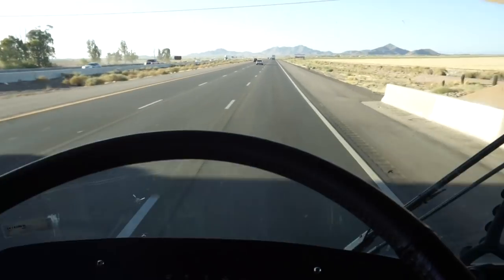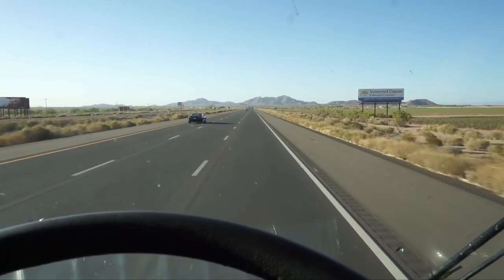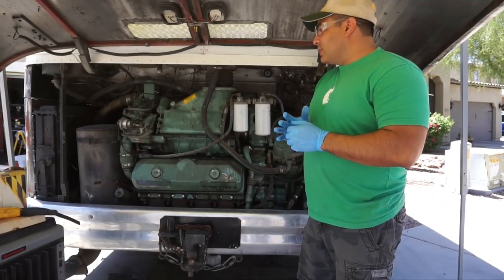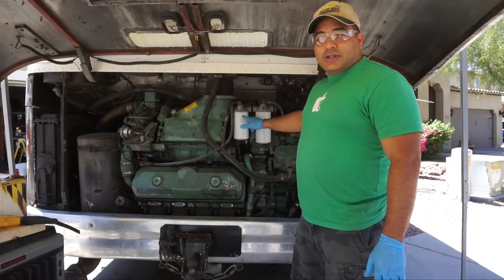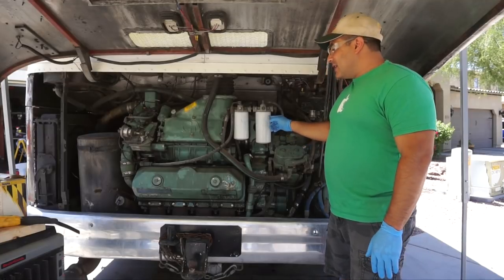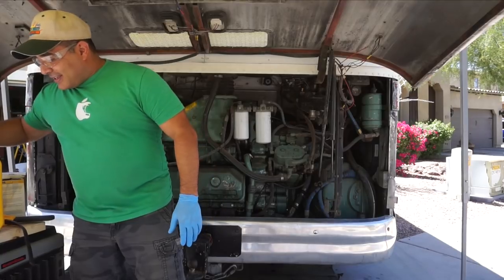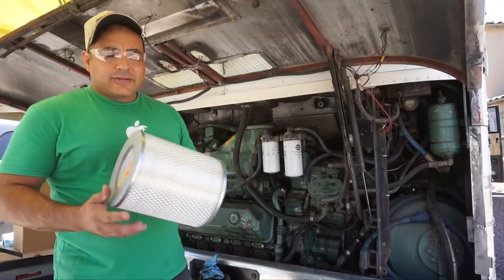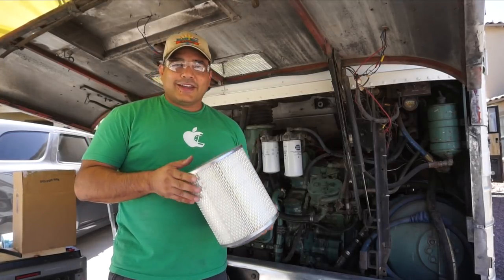Getting our Power Back: Changing Filters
In our last episode, the bus was really low on power.  We change the fuel filters and air filters in an attempt to remedy the power loss.